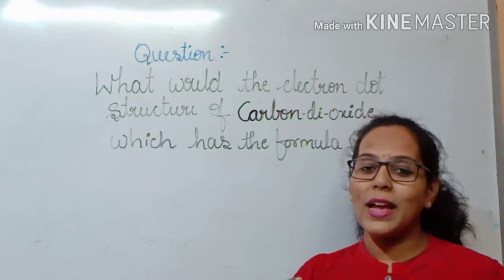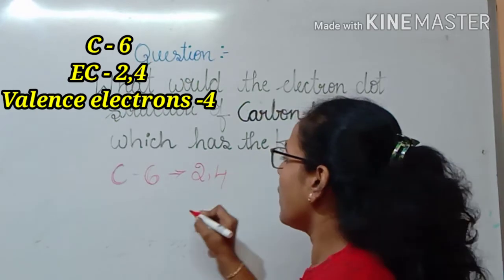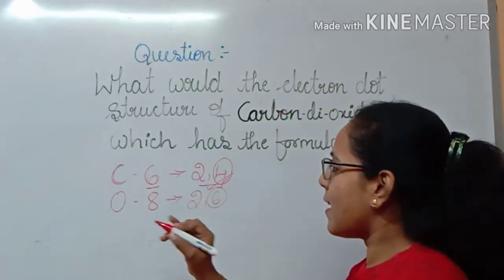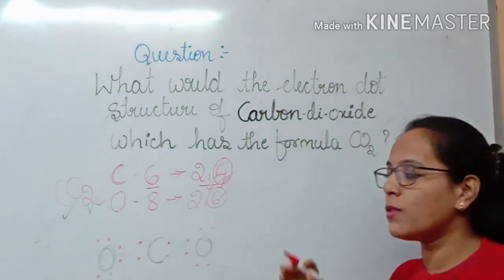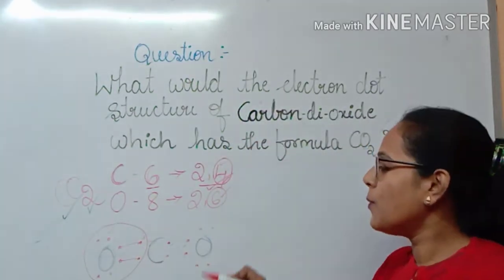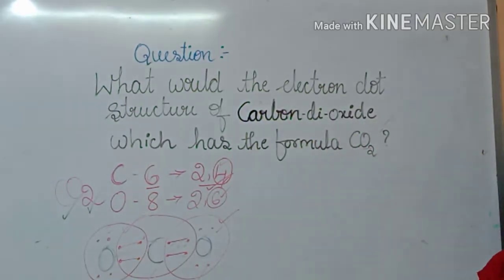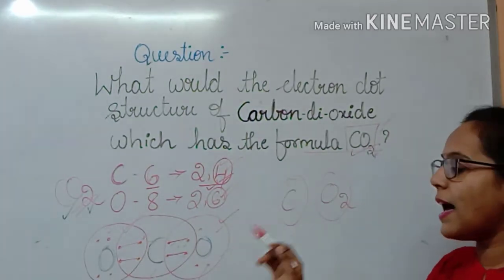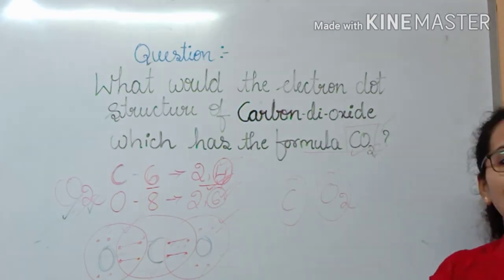Carbon anditscompoundsClass10|Electron dot structure ofCO2